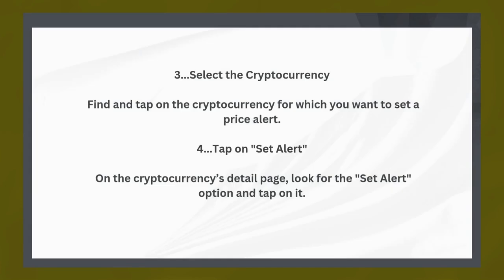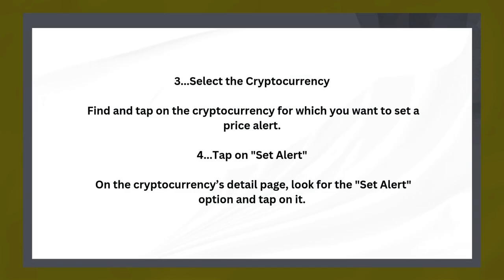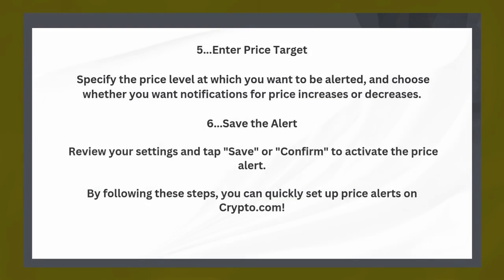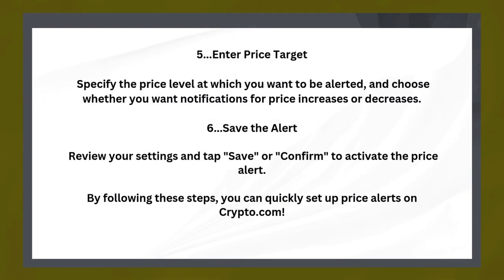HOW TO SET UP PRICE ALERTS ON CRYPTO.COM 2025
Description:
Want to stay on top of market trends and never miss an important price movement in Crypto.com? 📈 This video will show you how to set up price alerts on the Crypto.com app so you can track your favorite cryptocurrencies in real time, even while you’re away from the platform!

In this video, we’ll cover:

How to enable price alerts for specific cryptocurrencies on Crypto.com.
Step-by-step instructions to set custom thresholds for price notifications.
How to manage and edit existing price alerts for better accuracy.
Tips for staying informed without being overwhelmed by constant alerts.
🔔 Set up your price alerts today and stay ahead of the game in the fast-moving crypto market!